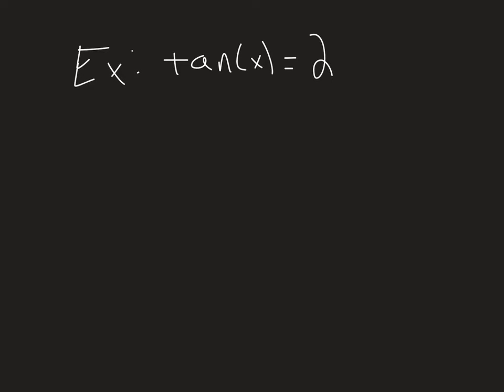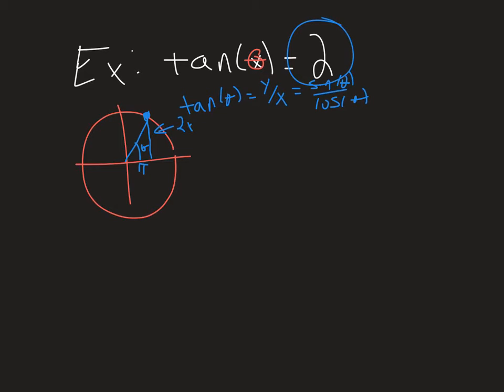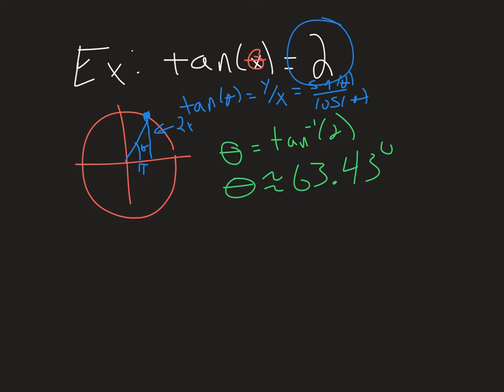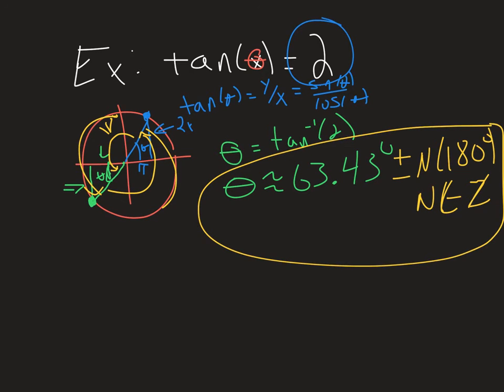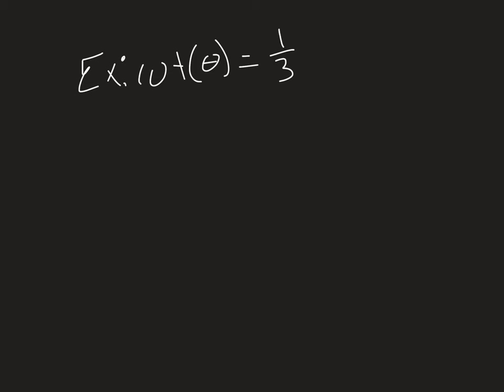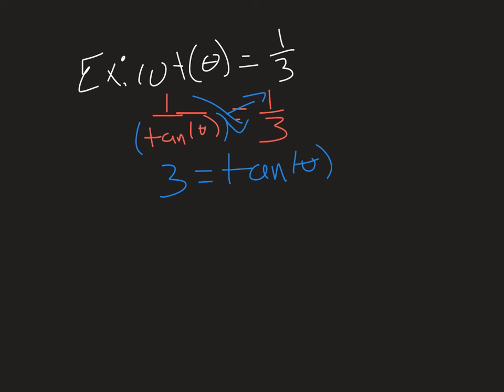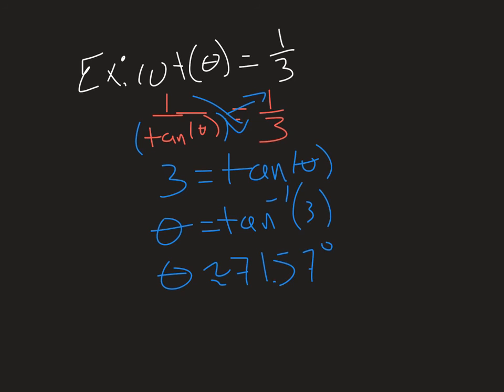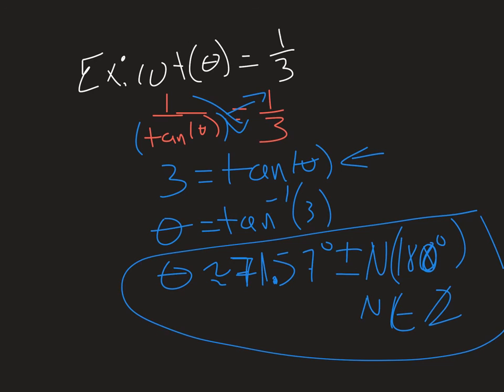Solving trig equations part 2